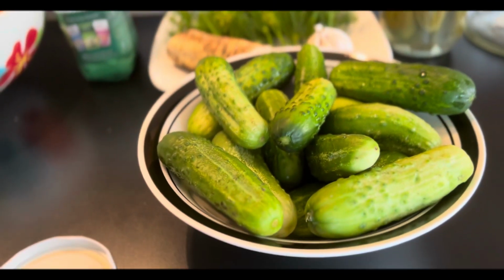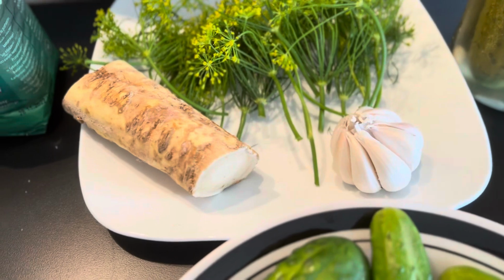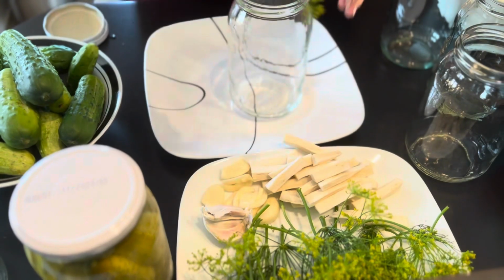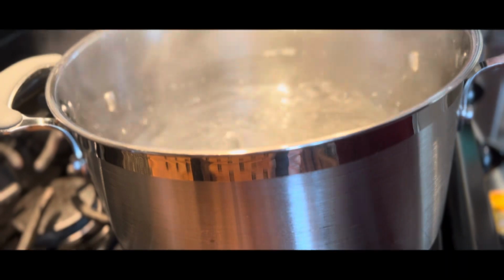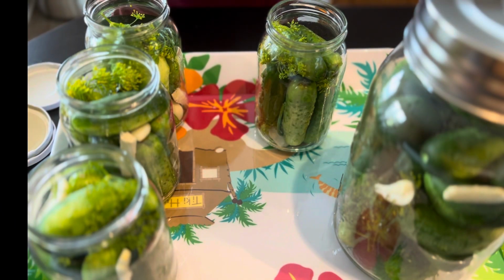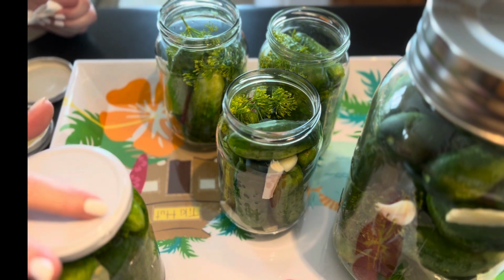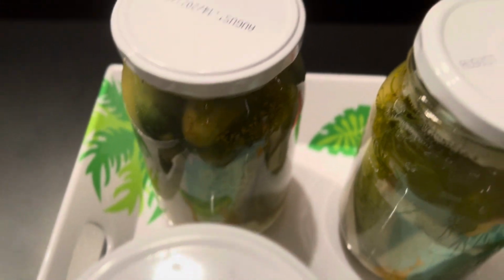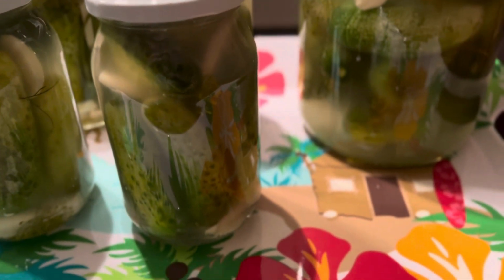Polish Style Cucumbers in Brine / Ogórki Kiszone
Summer is a perfect time for pickling cucumbers which we can enjoy all year long. This is a very basic recipe for cucumbers in brine which you can enjoy in just 3 days and we call them (ogórki małosolne) low salt cucumbers. However; by letting them stay in the jars for about 2-3 weeks longer, you get fully pickled cucumbers in brine. This is a natural process of fermentation which allows us to get these  perfectly pickled cucumbers. All my recipes are tested and I invite you to try these. I bet the taste will make you coming back for more. Enjoy!

Ingredients for a jar with capacity of 887 ml's / 30 fl. oz.
2 cloves of garlic
2 flowers of the dill
fresh cucumbers as many as you can fit in a jar
4 pieces if horseradish cut into small sticks

Brine:
Water depending on how many cucumbers you are making.
1 heaping tablespoon of salt per 1 liter of water (or 30 g.) Preferably non-iodized.
Stages of pickling:
1st stage: (ogórki małosolne) Low salt cucumbers.
Room temperature 66 F  to 70 F or 19 – 21 C  takes 3 days.

2nd stage: preparation for winter pickling.
Store in the refrigerator temperature 40 F or 5 C takes 3 days.

3rd stage: Slow process of pickling.
Takes 2-3 weeks by to be fully pickled. Place them in the cool place like a basement for future use in the temperatures 50 F or 10 C. They can hold up to 3 years.